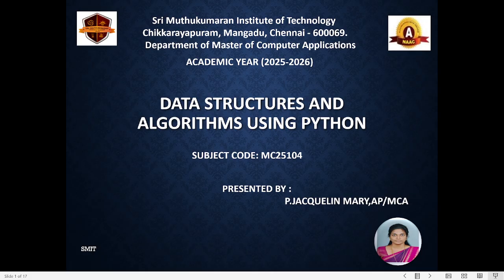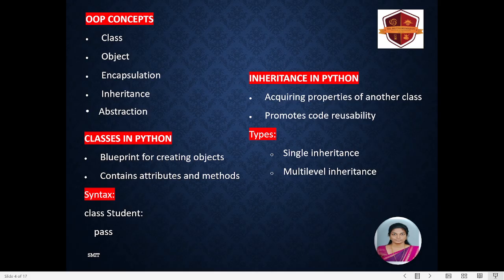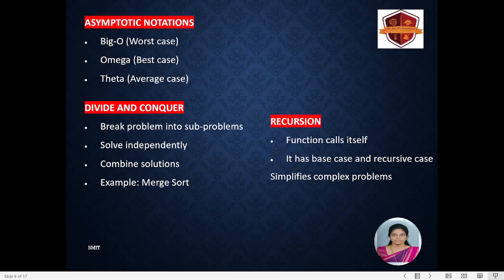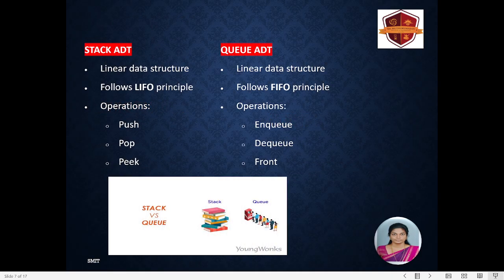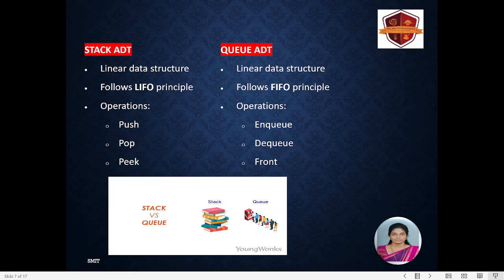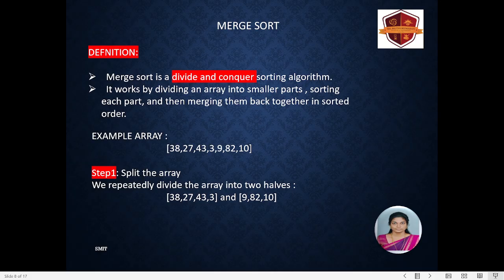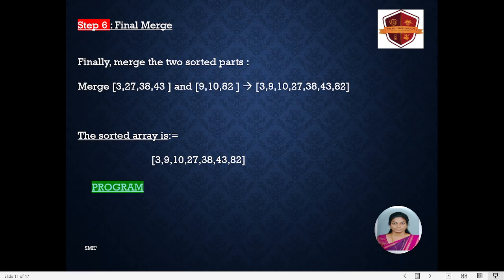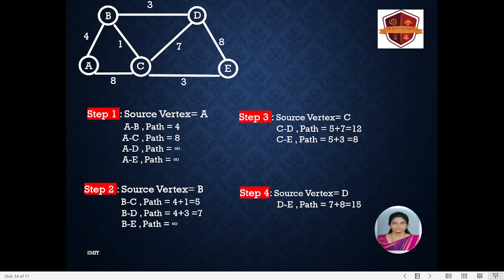MC25104-Data Structures and Algorithms using Python